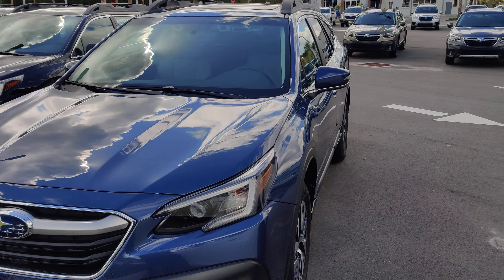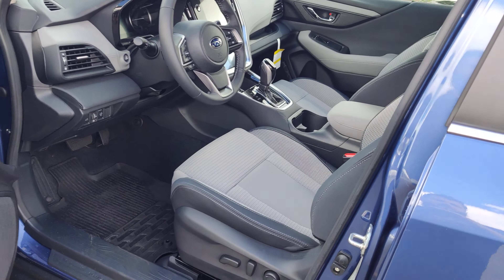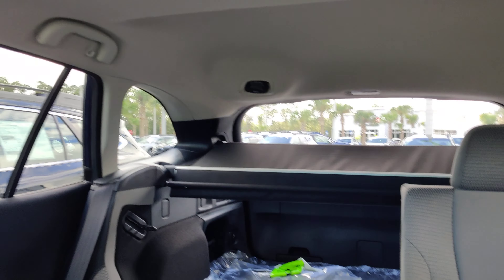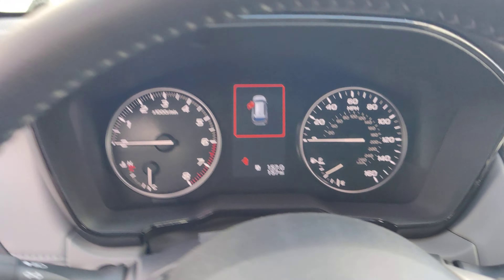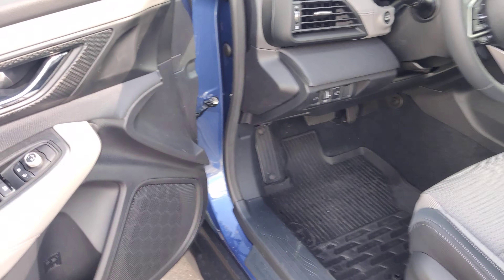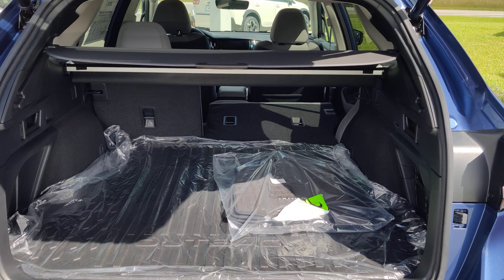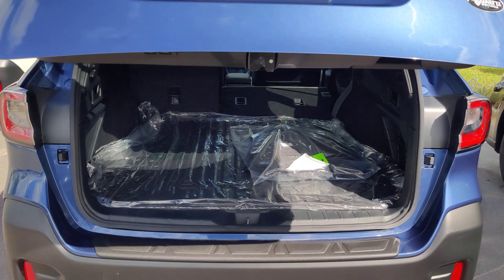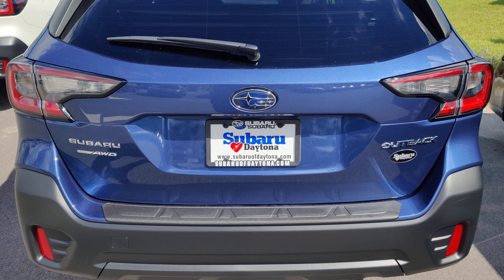VIP Subaru Outback preview for Evelyn.